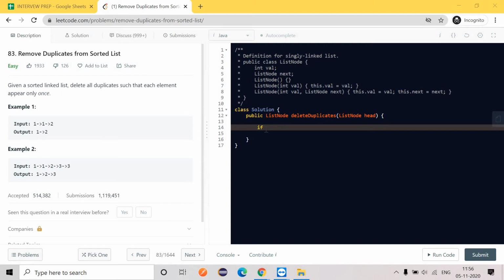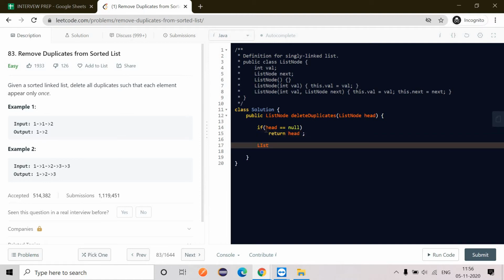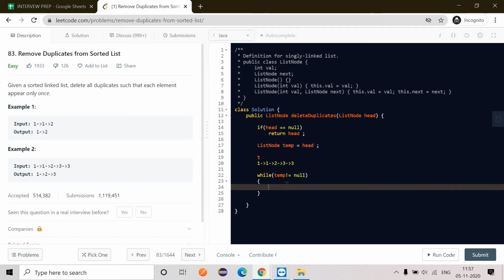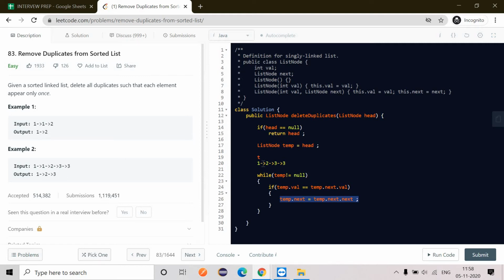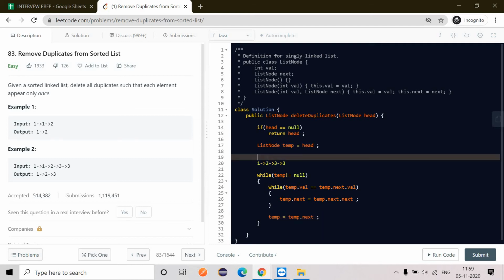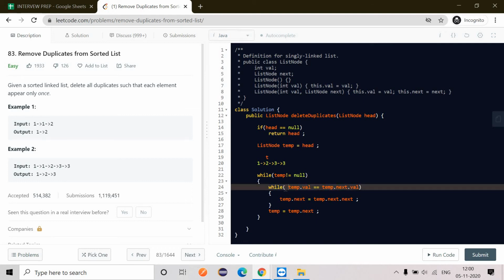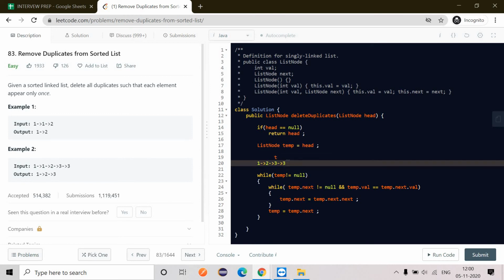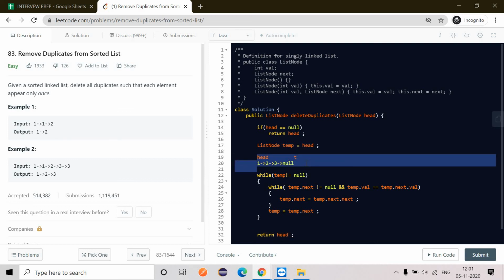REMOVE DUPLICATES FROM SORTED LINKEDLIST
Leetcode Problem : 83. Remove Duplicates from Sorted List